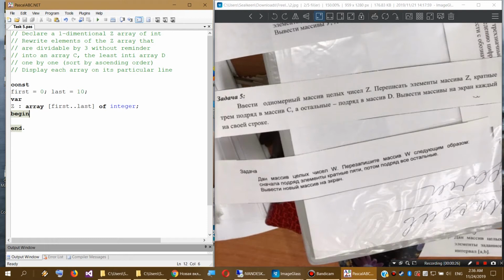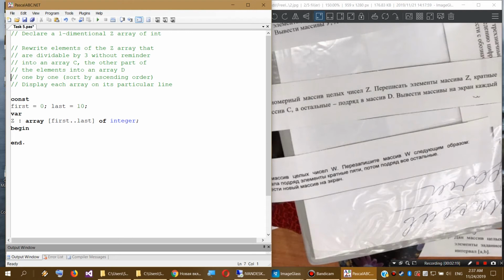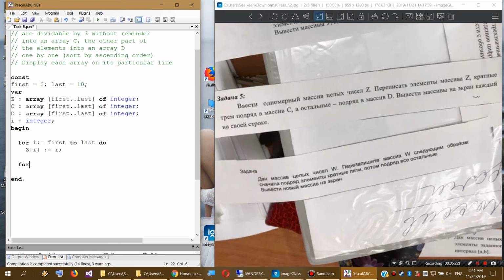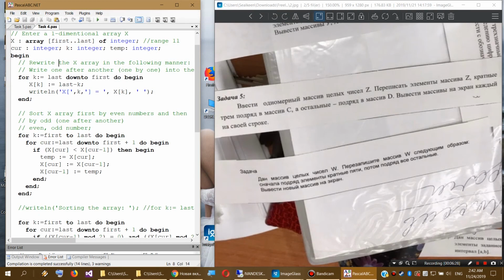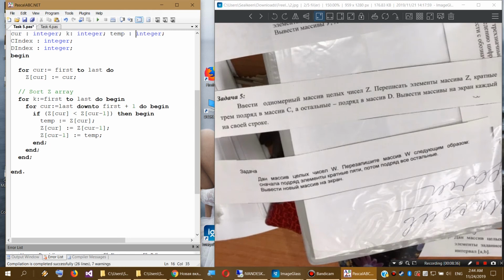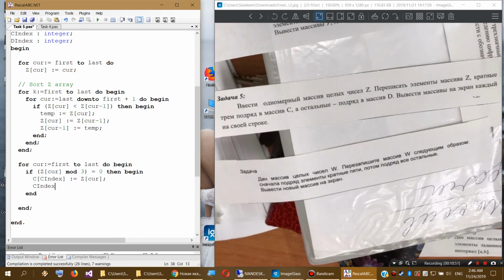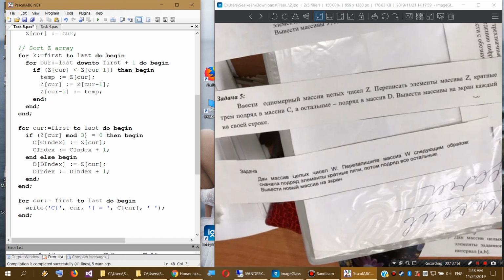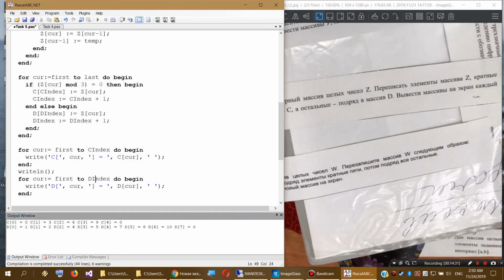[Pascal] Copy dividable values into an array, sort elements by order [pt.6]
11 grade school class task to :

// Declare a 1-dimentional Z array of int
// Rewrite elements of the Z array that
// are dividable by 3 without reminder
// into an array C, the other part of
// the elements into an array D
// one by one (sort by ascending order)
// Display each array on its particular line